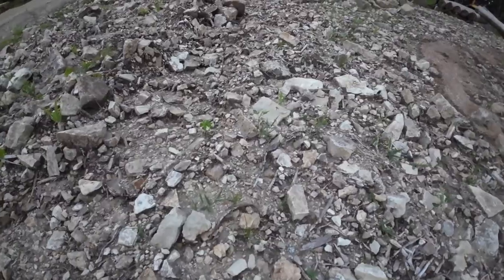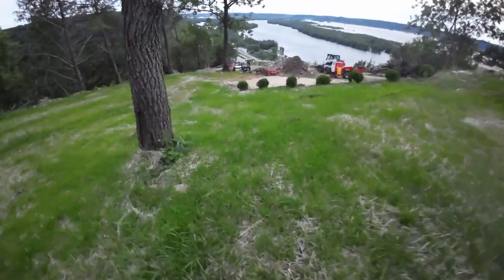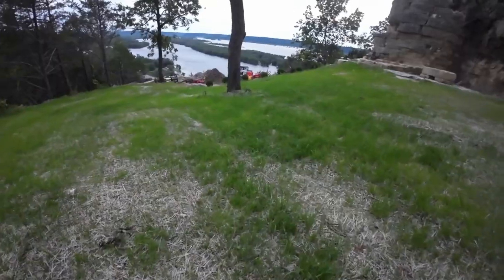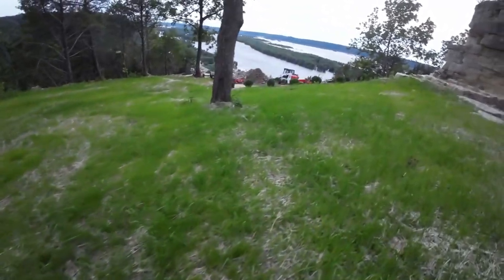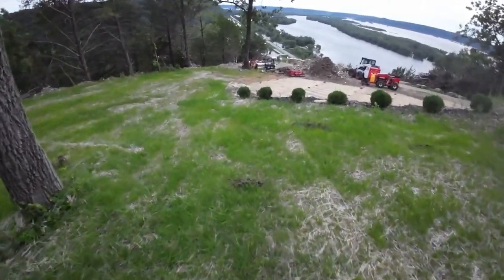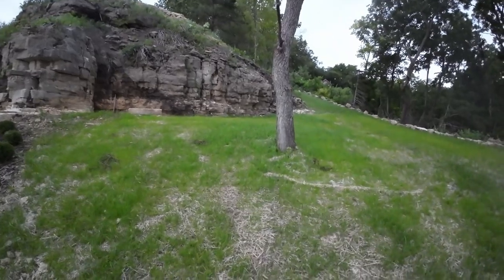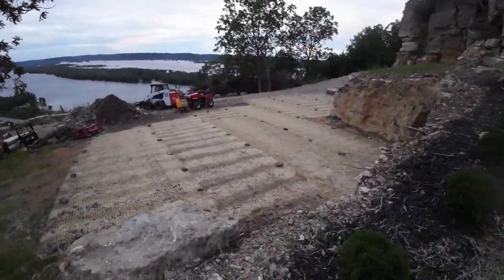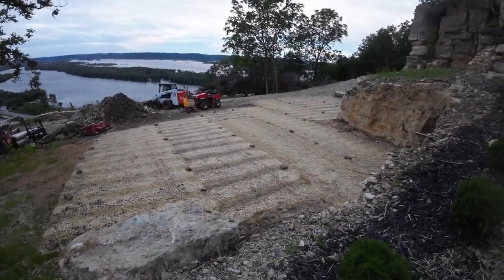How I Planted grass In Rocks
In this video we take some very rocky soil and use a landscape rake to grade it before seed and straw mats. Come with us on this journey as we improve our recreational property.